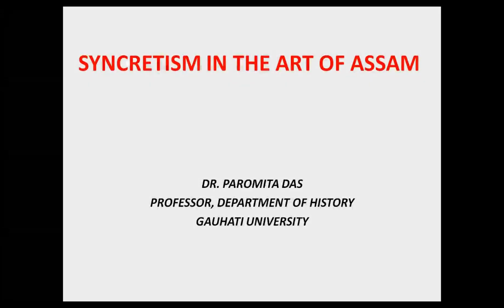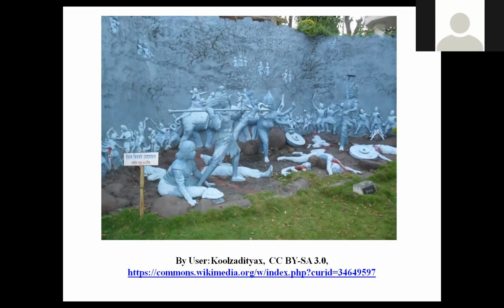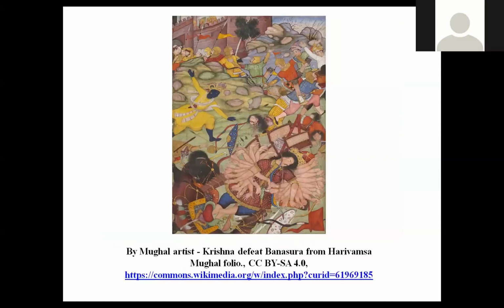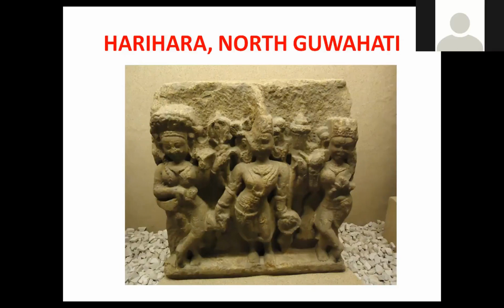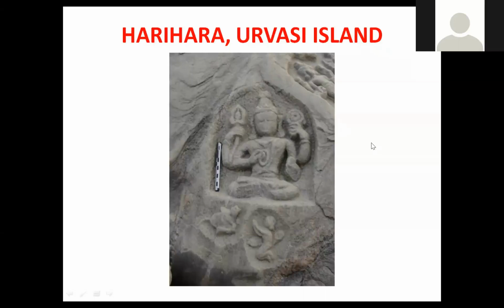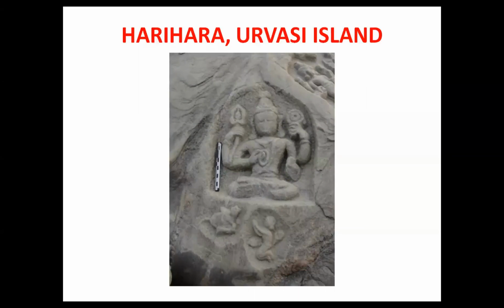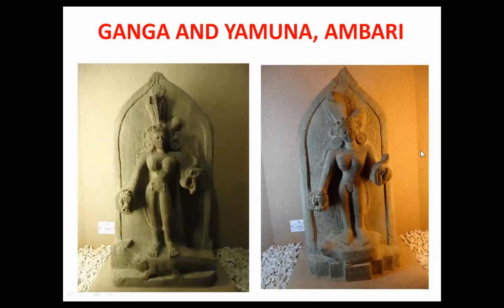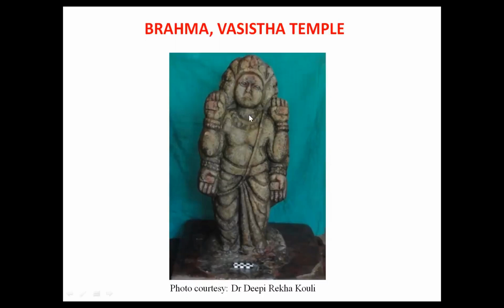Syncretism in the Art of Assam | Dr. Paromita Das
Dr. Paromita Das, Department of History Gauhati University, Assam, India.

International Webinar on Syncretism in Sculptural Art of South and South East Asia 24-27th March 2021, Department of Archeology, University of Kerala.